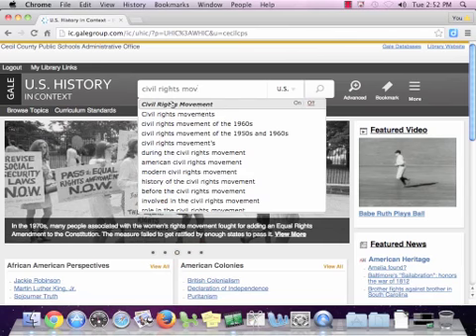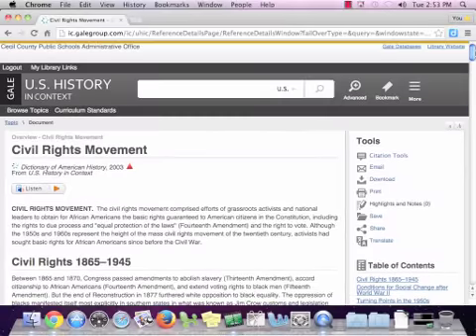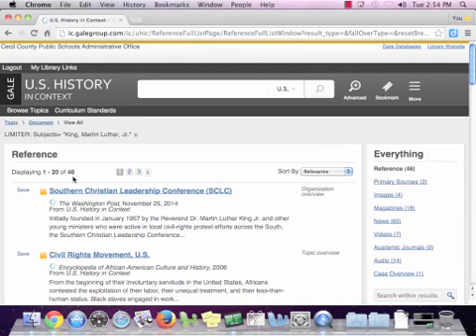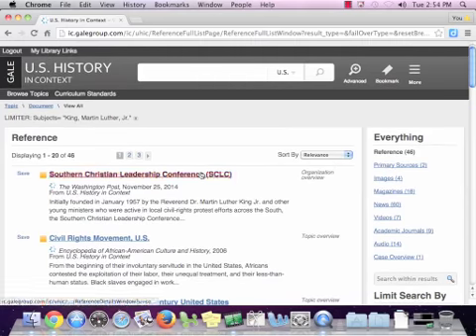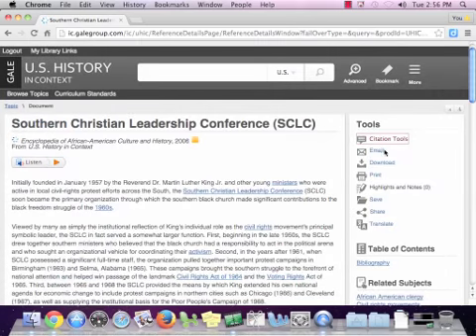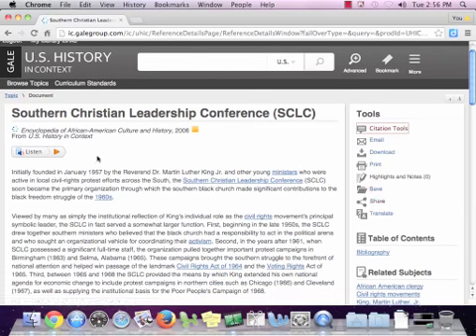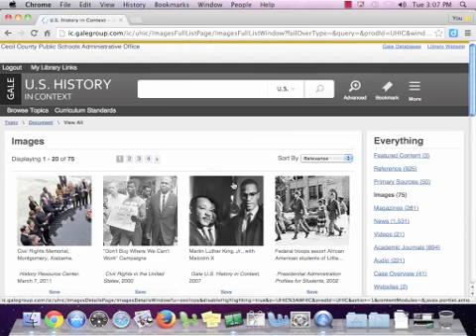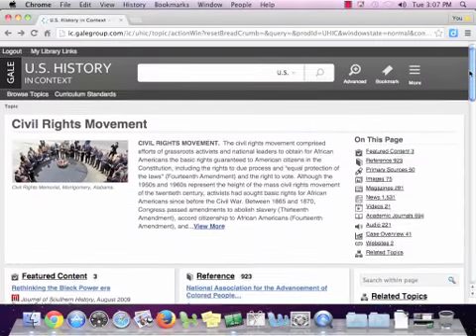Gale US History in Context May 2015